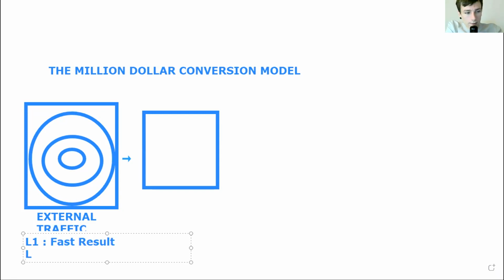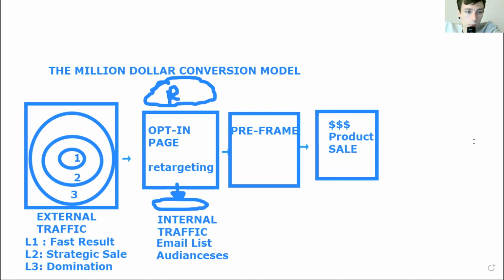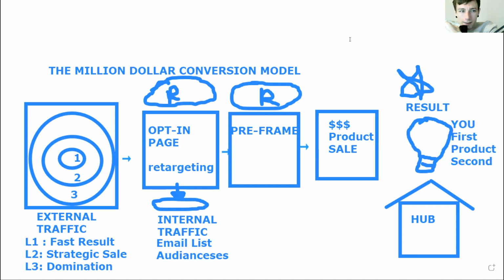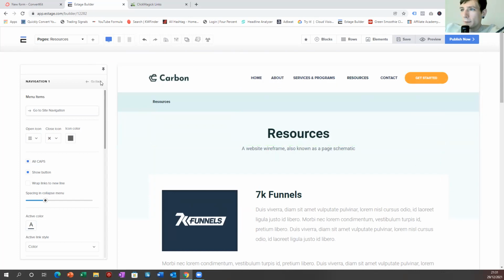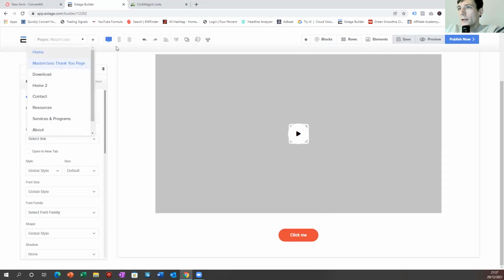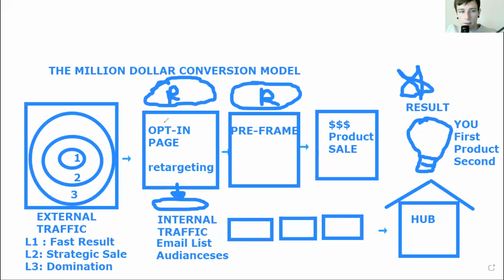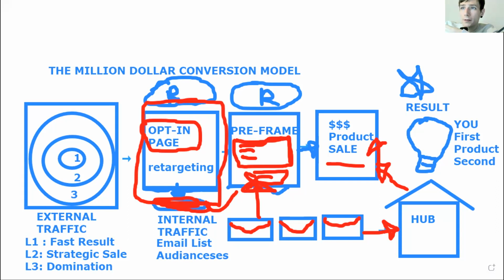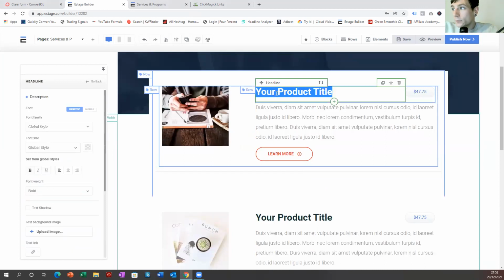🚀 Get My Mentors Million Dollar Business Blueprint Here! 🚀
Attention all marketers! Here are the secrets Million Dollar Business Blueprint, I got from my Mentor (so you don't have to lose when it comes to building your internet business)!

Take a peek at this million-dollar business model right now!

About: 🚀 Get My Mentors Million Dollar Business Blueprint Here! 🚀
You'll also see me whiteboard out the blueprint so you can model the business model too, I'll give you access to the million-dollar conversion model and show you where you can get it too. This is a Traffic and Conversions Blueprint that will help your business make more sales and build a long-term brand that people will get to know and come back to, this is more than just a funnel website it's a fully blown funnel hub that you can launch in no time.

Time Stamps
0:00 The blueprint
18:00 Launch in 15 mins
31:18 Checklist
38:10 Live demo
46:13 Getting the blueprint